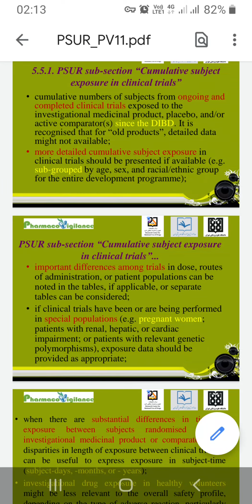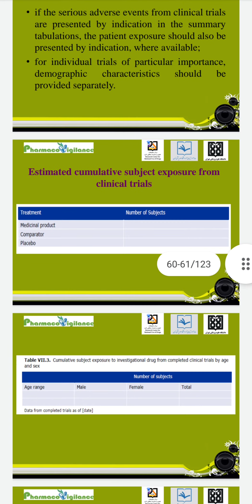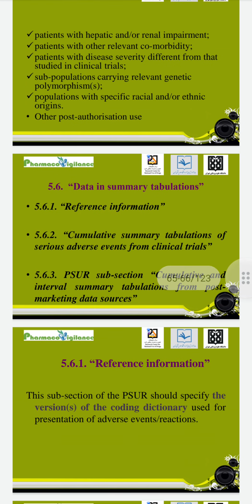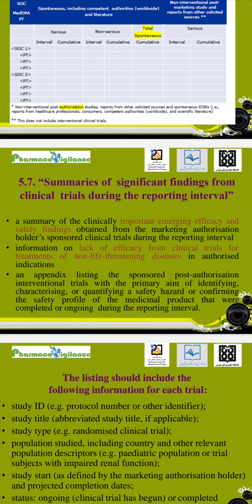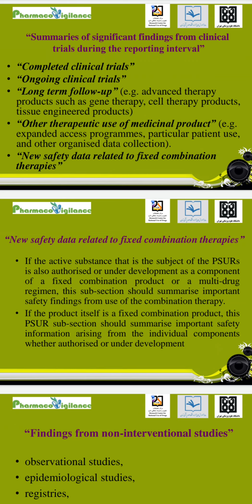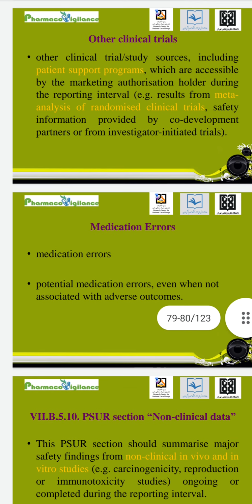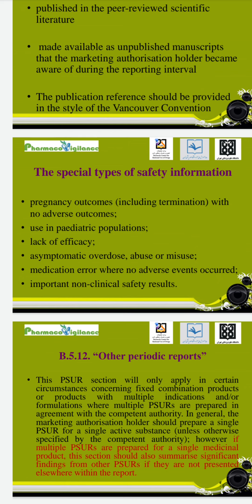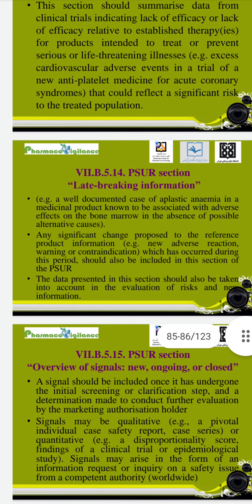PSUR(2) Pharmacovigilance فارماکوویژیلانس#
Pharmacovigilance فارماکوویژیلانس#